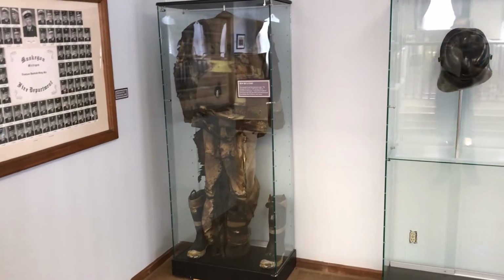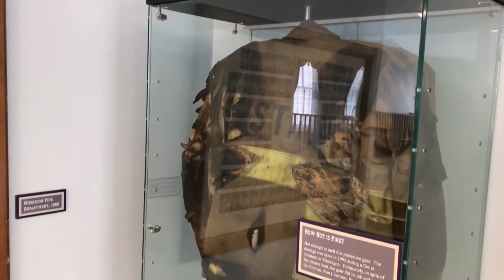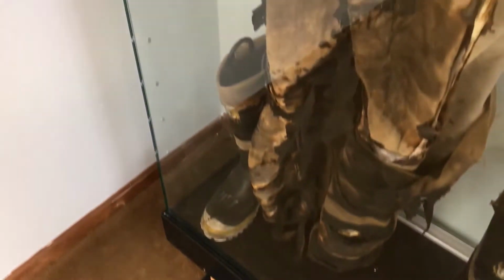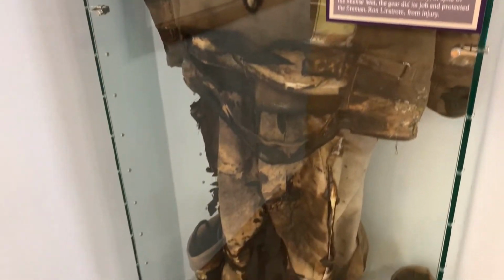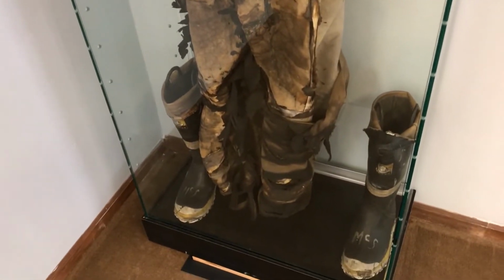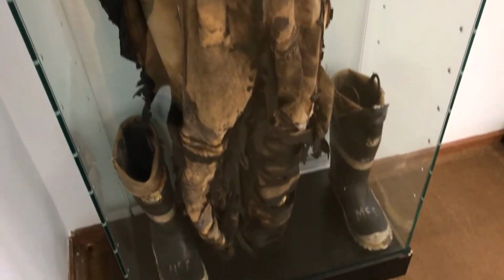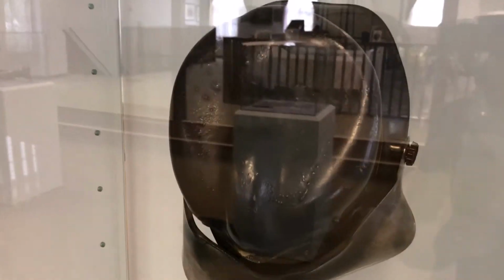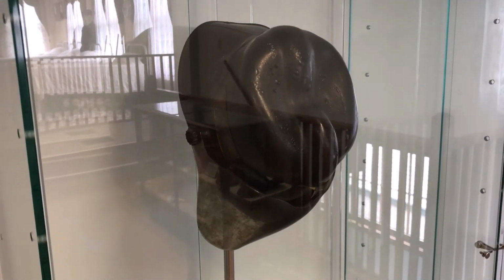Explore an Artifact: Lindstrom Uniform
Today Aaron is at the Fire Barn Museum talking about a very special uniform and the story behind it.